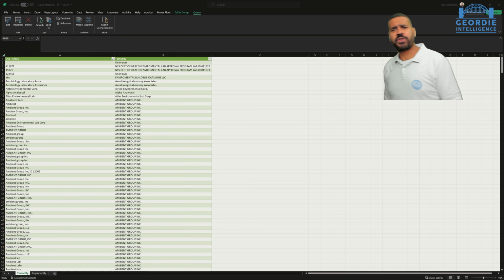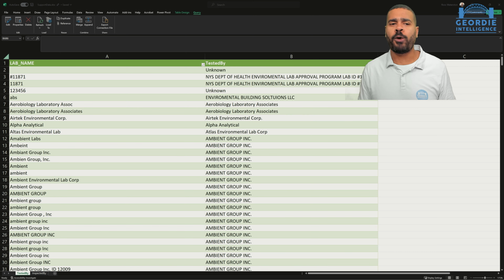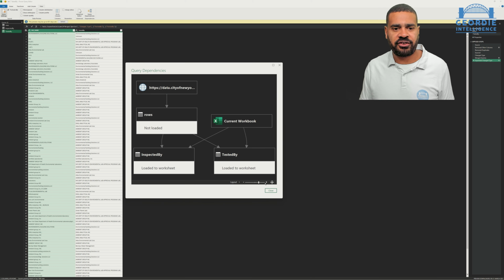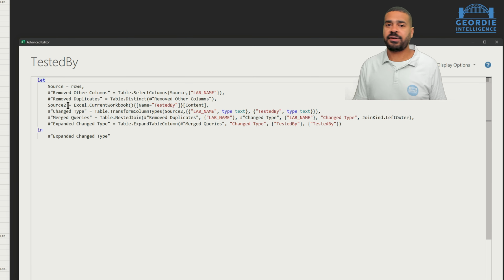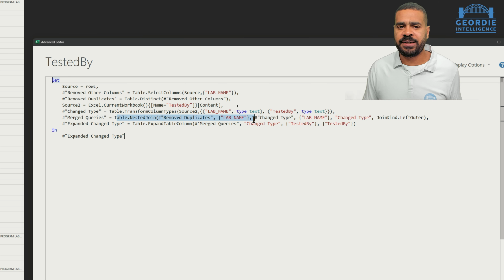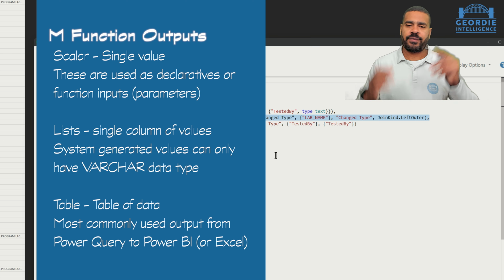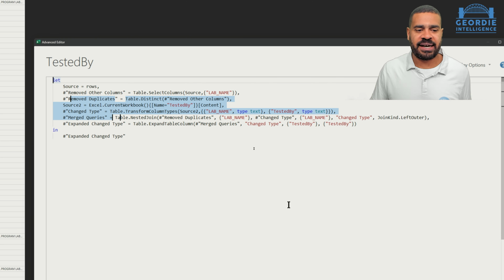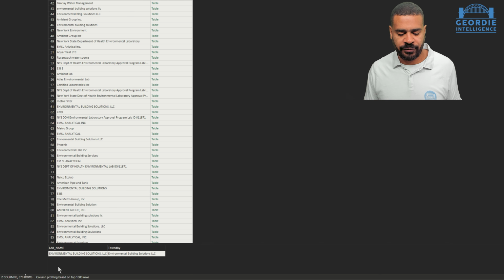Power BI - The result is the source - Data Inception - NYC Water Towers - WK3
Everyone has some manual data that is not in good shape. In this video, we go through an Excel-based process that allows you to normalise (fix)  text entries. It is not uncommon to have manual entry fields that then need to be used for analysis. In our New York Water Inspections data, it is the Lab names and the Inspection Company names. Clearly, the data will contain typos or shorthand (to be nice), so how can we normalise the data to see which Lab is carrying out the most inspections?